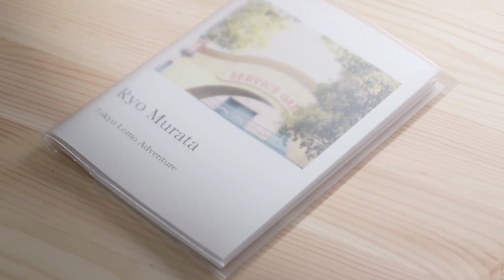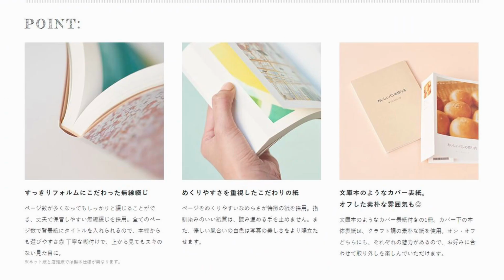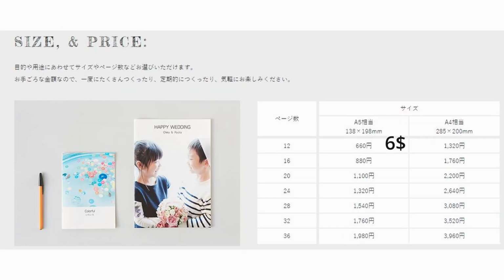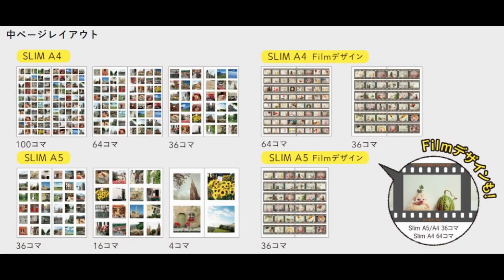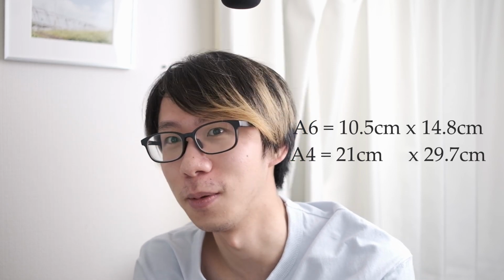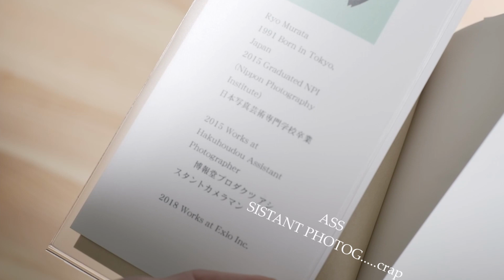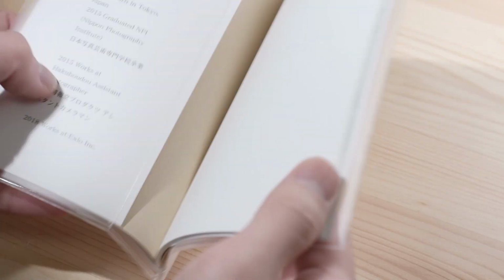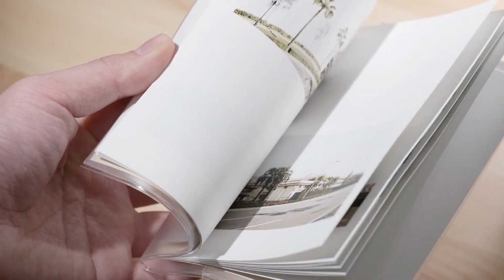Ryo Makes his First Zine, Fujifilm PhotoZine Book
Ryo M...a guy who has never made a Zine (sweaty brows) makes his own Zine from Fujifilm website...
FYI. I completely forgot to say that the Photozine magazine you can make it in stores. and I can be printed within that day...however the other variety you have to make it online...since its meant for local ppl...I have to read Japanese.

They have the Fujifilm PhotoZine Book, PhotoZine Magazine, PhotoZine slim, I basically explain each and every part of it along with my reasoning of choosing the Photozine Book.

I did not want to explain the whole process since its time consuming. so in the end of video I stuck in a timelapse of the overall gruesome sort of Analog format of dragging and dropping images into open spaces.

Song used
Ultraviolet
Infraction